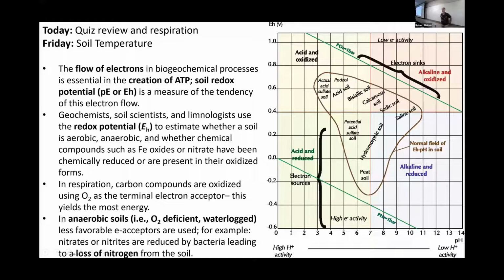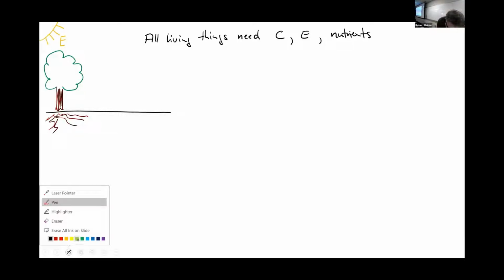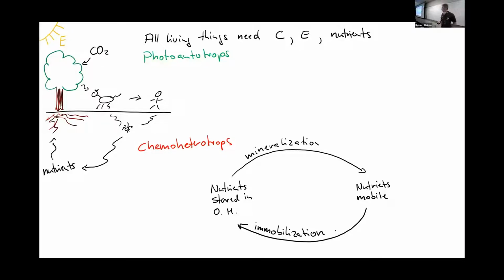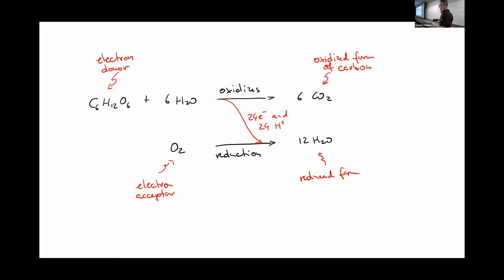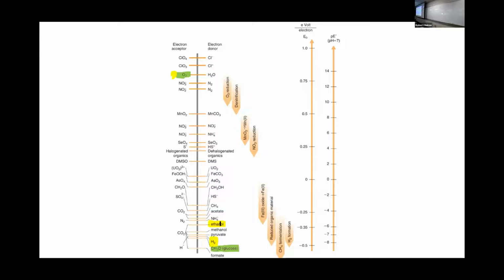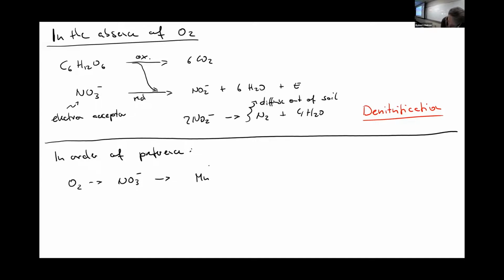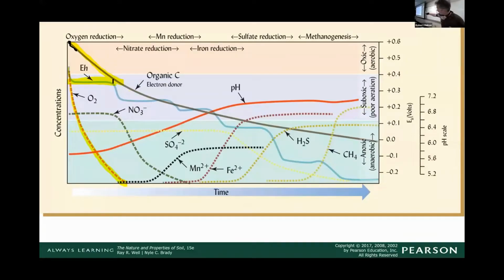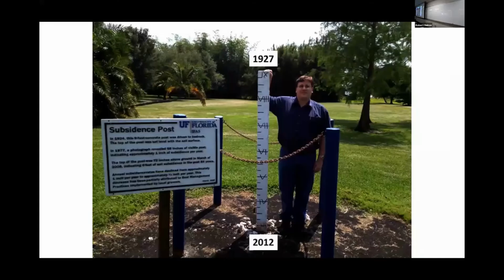4 Redox Respiration